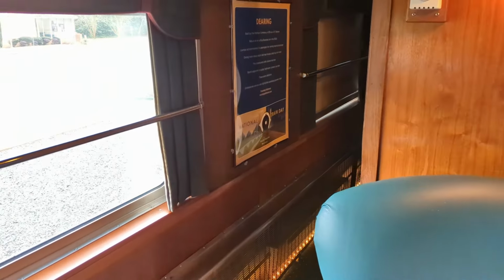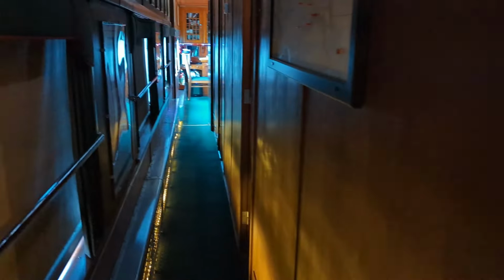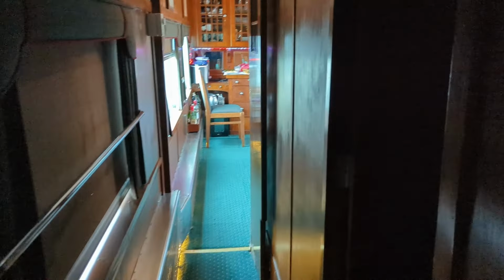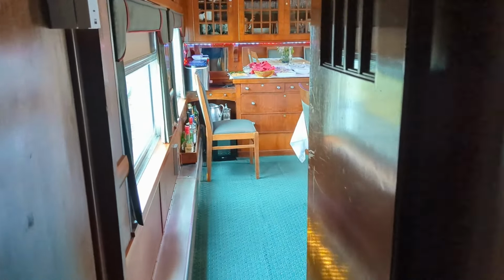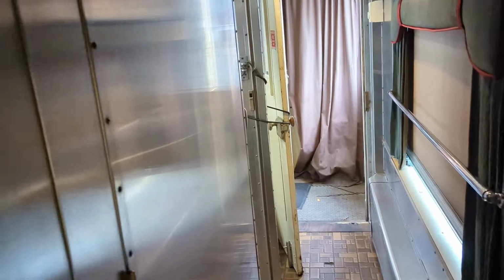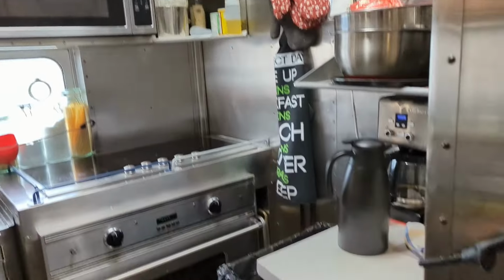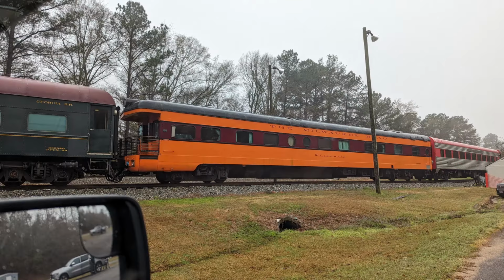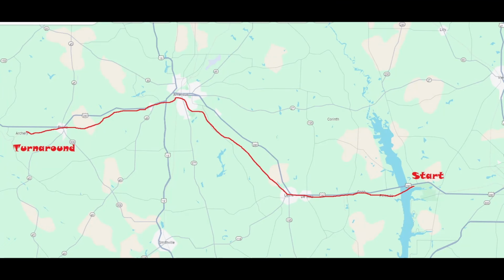Come on an Excursion with me!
Today we traveled to south Georgia and rode on the SAM Short Line and had an amazing experience!

code: peachystrains at checkout for $10 off your first purchase
Amazon wishlist